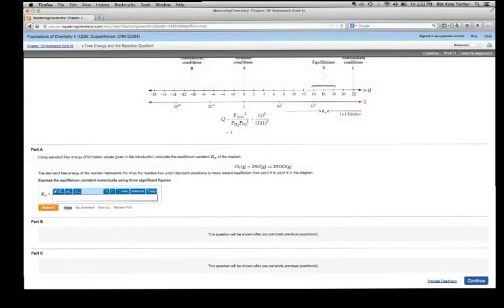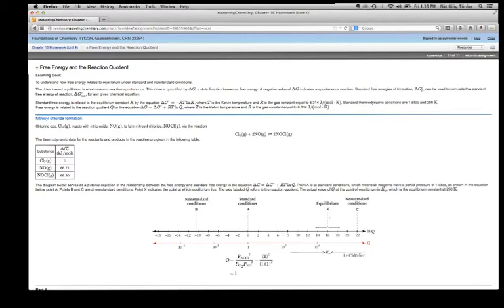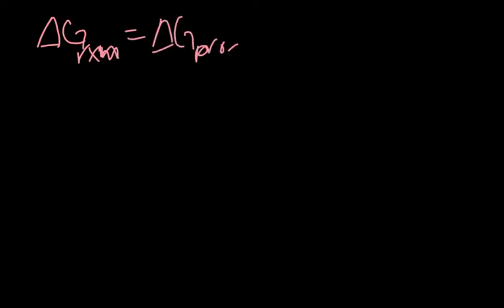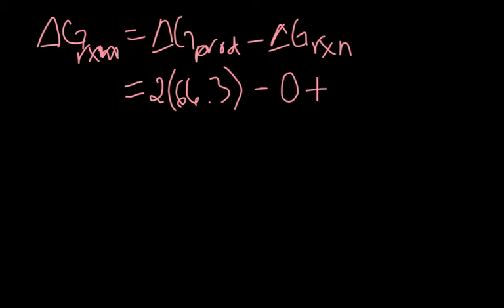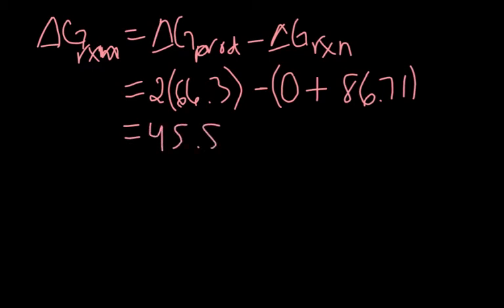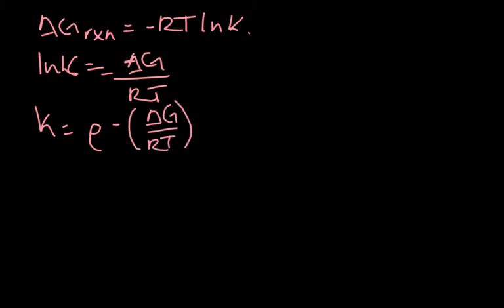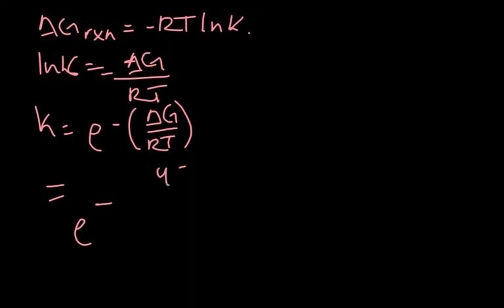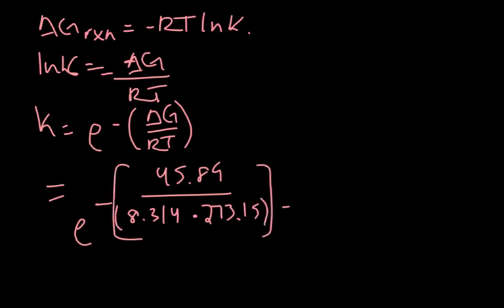11 A+B - Quexter